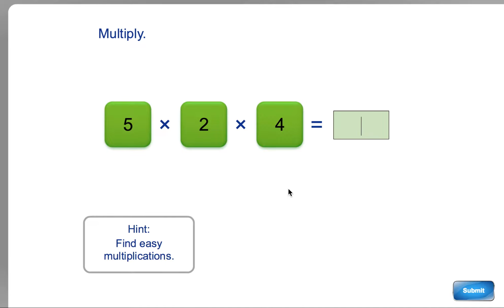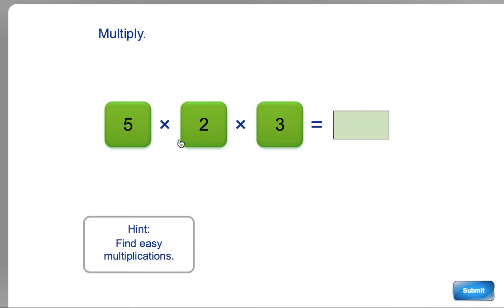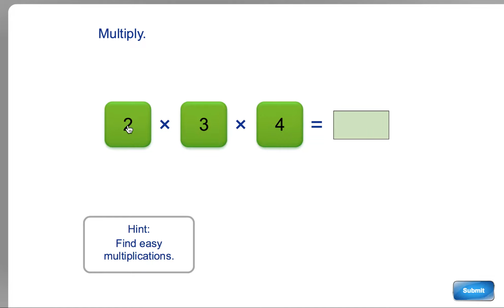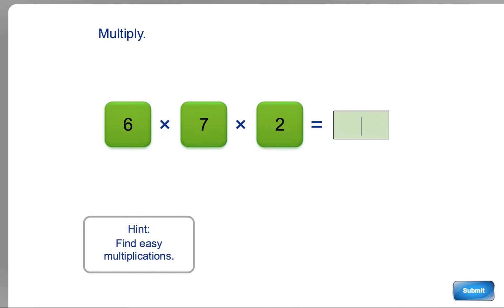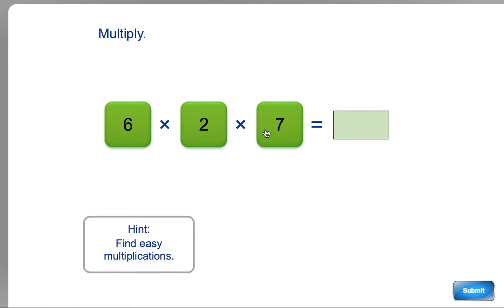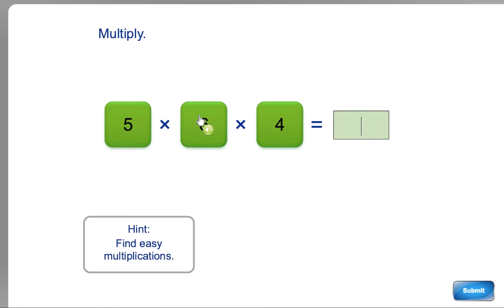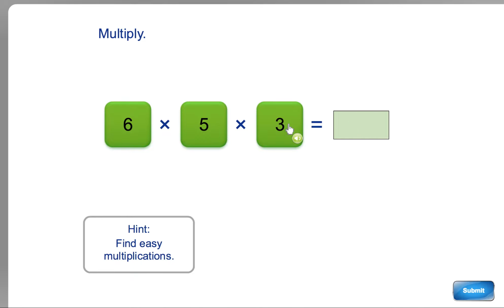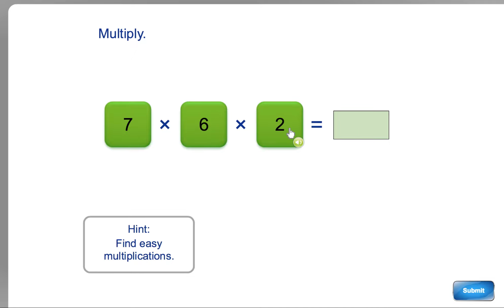Multiply 3 numbers